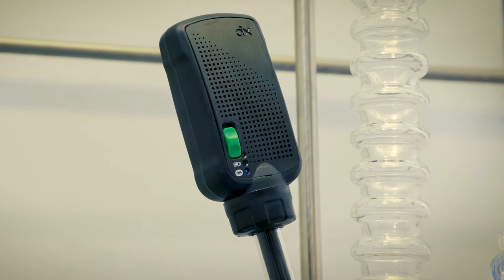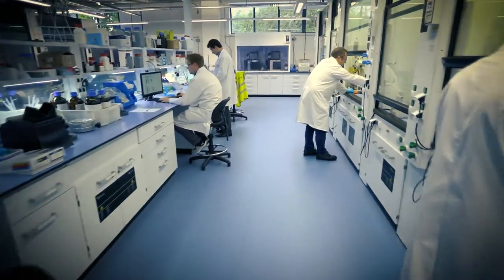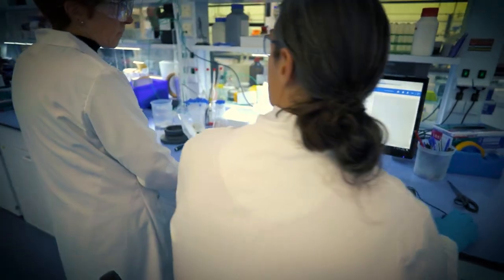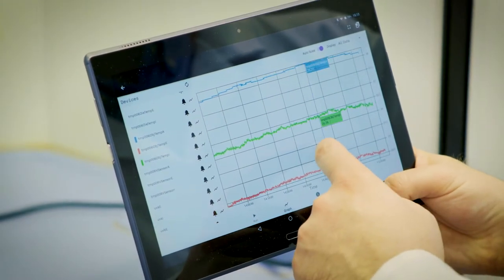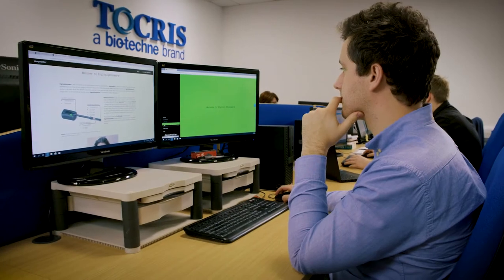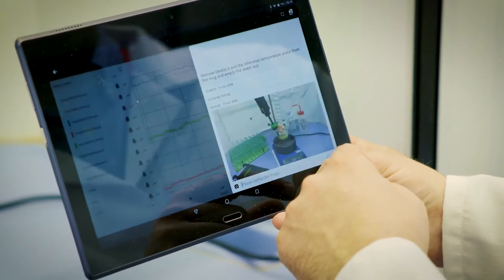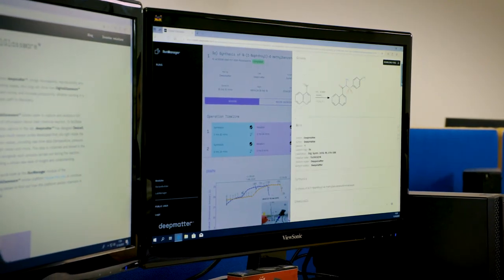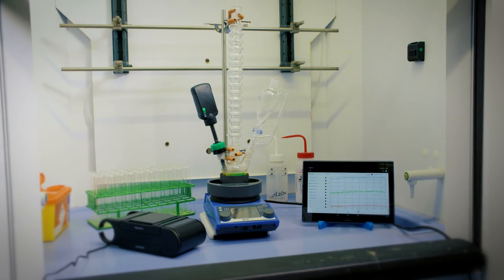Deepmatter DigitalGlassware at Tocris Bio-Techne Lab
DigitalGlassware, reproducibility software, chemistry data collection
See DigitalGlassware in action in the Tocris lab helping making chemistry reproducible